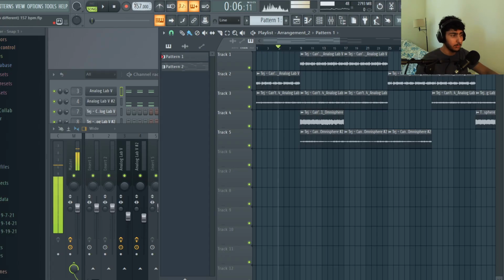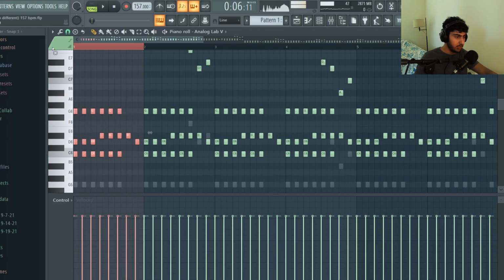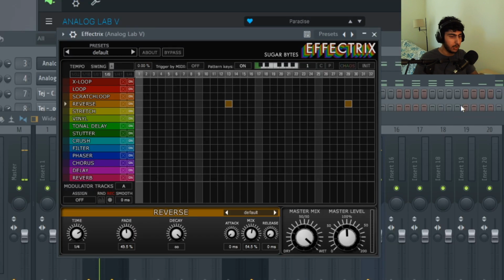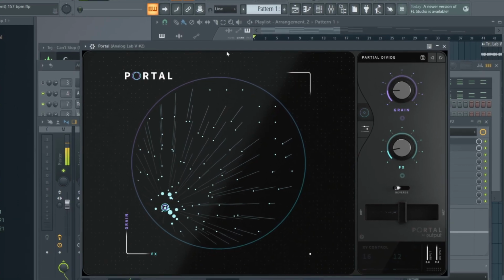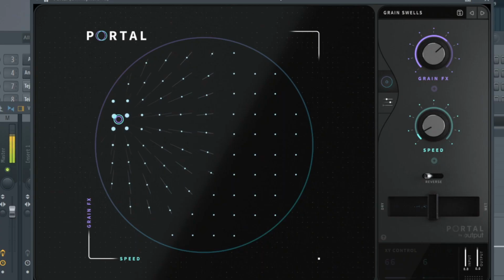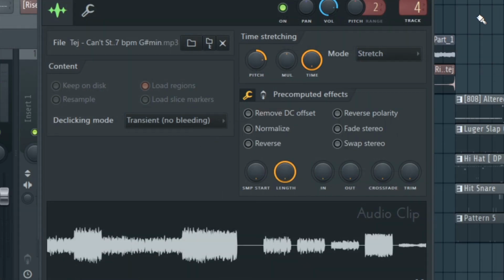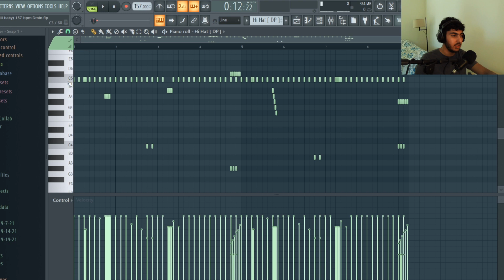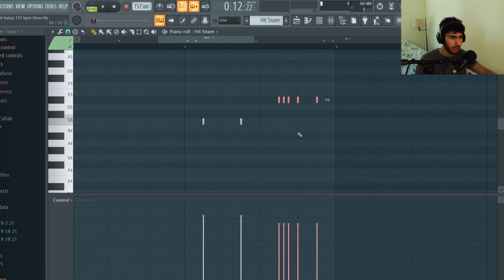How to Make UNIQUE Ambient Beats for Lil Baby (ATL Jacob, Section 8) | FL Studio Tutorial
In this video I'm showing y'all how to make a unique beat for Lil Baby's upcoming album from scratch!

Timestamps:
0:00 Intro
0:45 Sample Preview
1:17 Synth Keys
3:04 Ambient Key
3:47 Rendering & Pitching
3:59 Bell
4:38 Sub Bass
4:56 Sample Manipulation
5:37 Clap
5:54 Hi Hat
6:16 Open Hat
6:38 Snare
7:00 808
7:39 Outro
7:54 Finished Beat